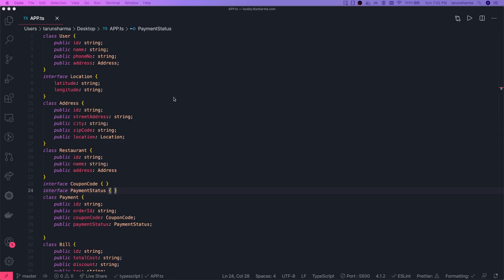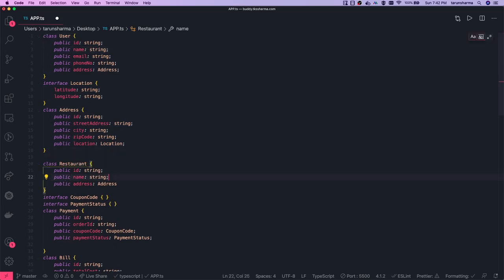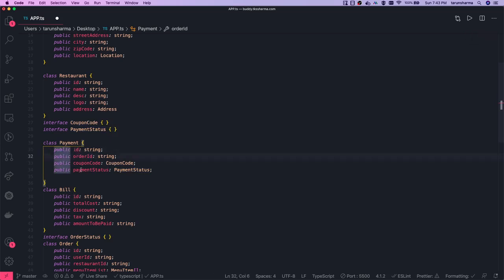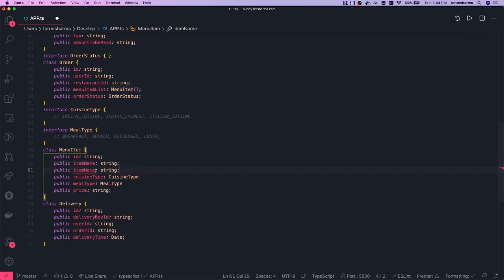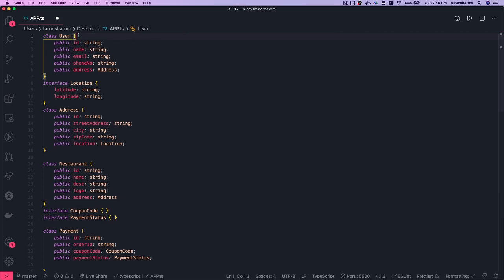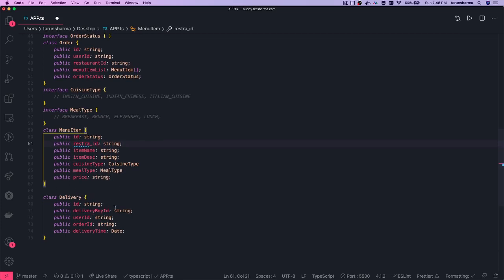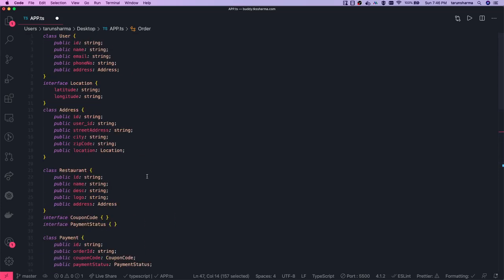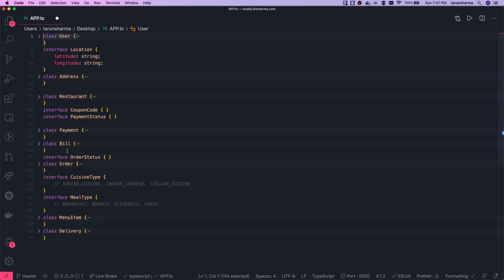Database Entities as Classes and Interface #05